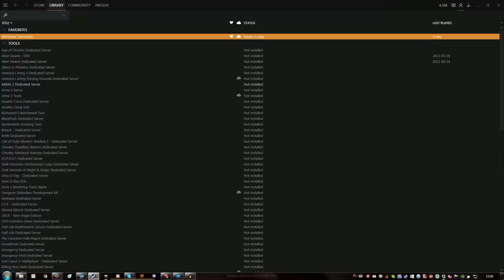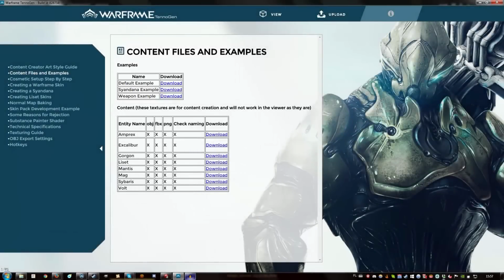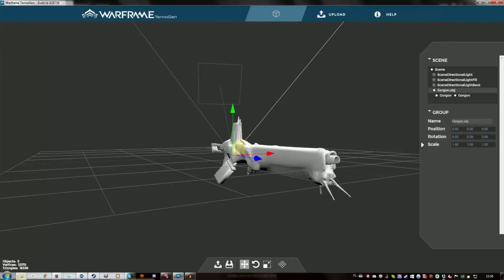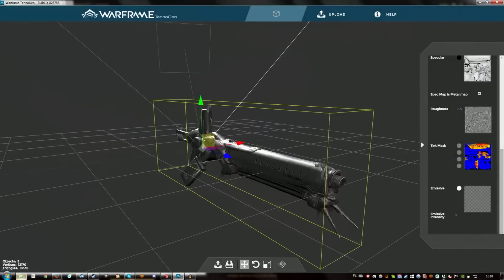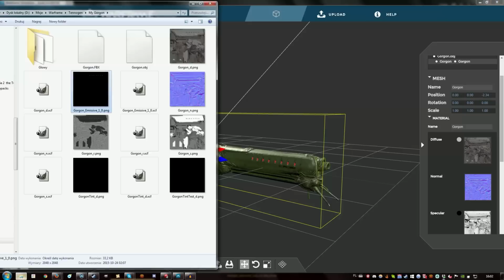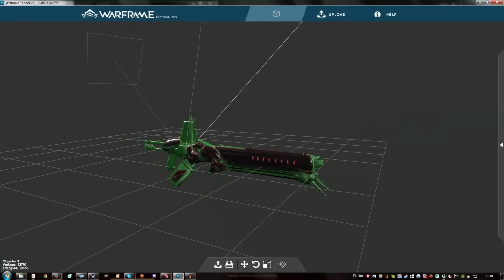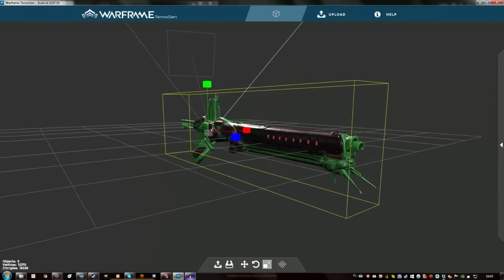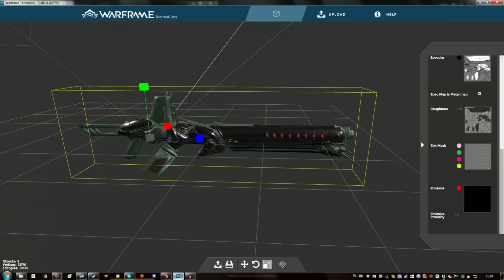Warframe TennoGen #1 - the basics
In this tutorial I'll show you how to set up your workspace, how to get all necessary files, how to get TennoGen app itself, and how to use it to create and upload your own skins.